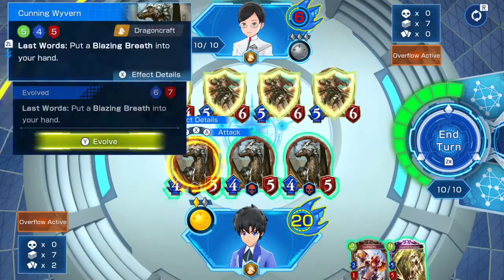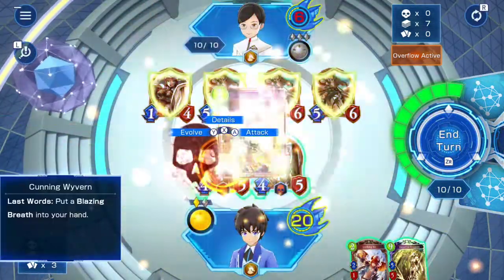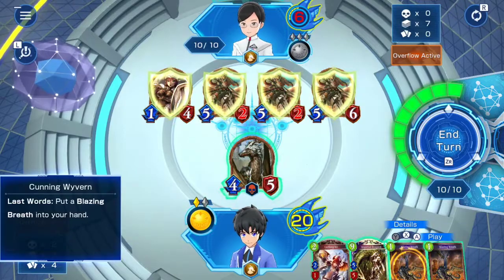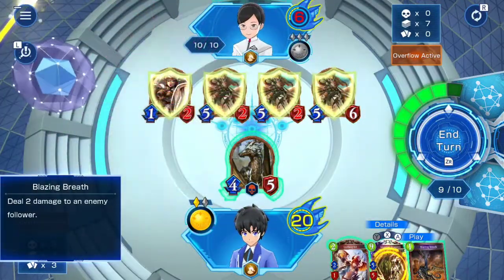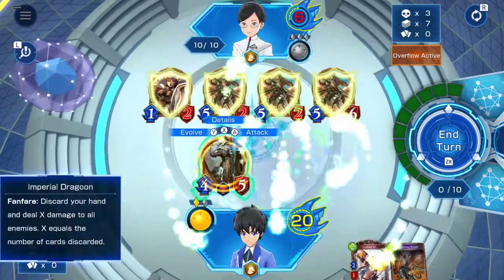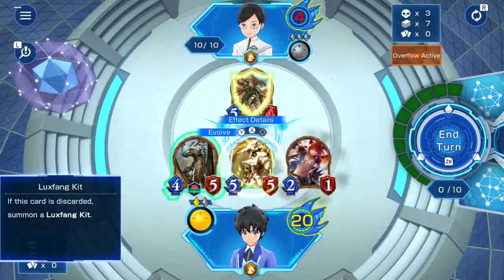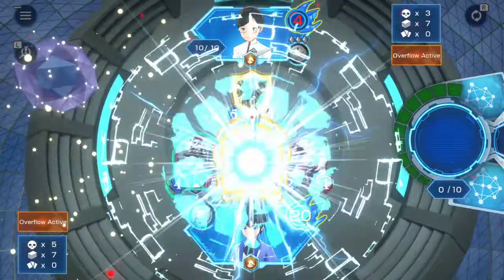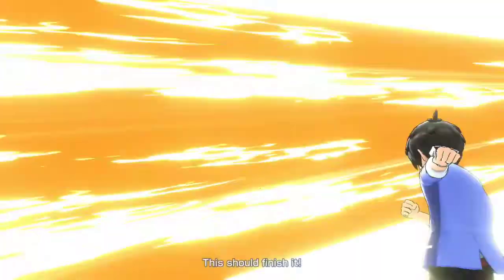Dragoncraft: Howling Lance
Hi there! I'm Angelic and I make Shadowverse Champion's Battle, Pokemon Unite, Mobile Legend & 3D Printing related videos!